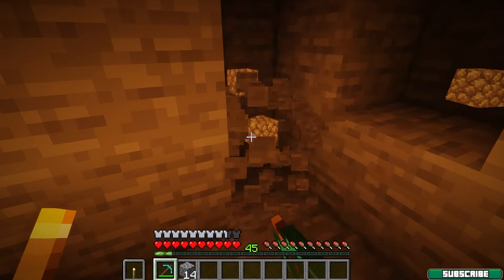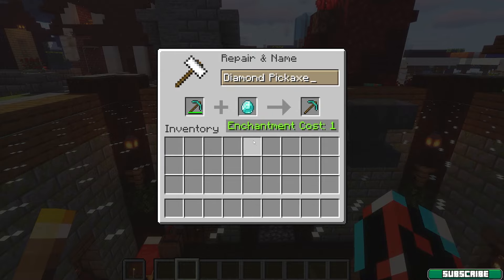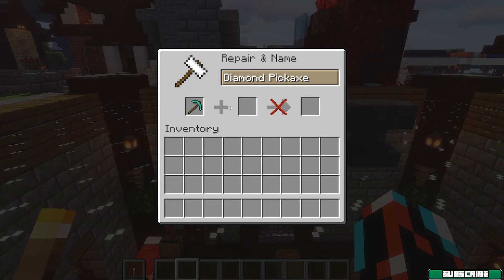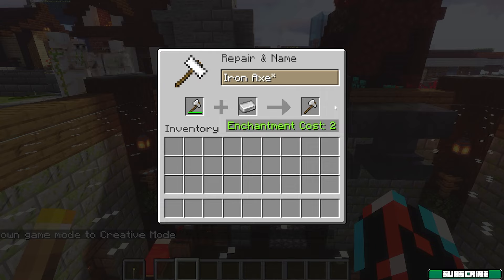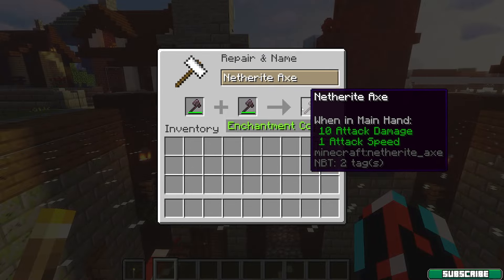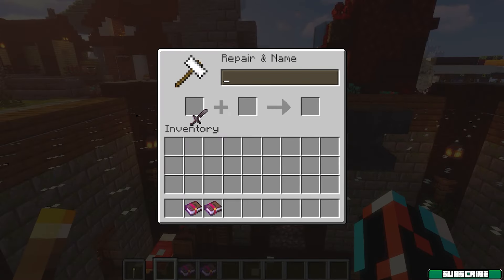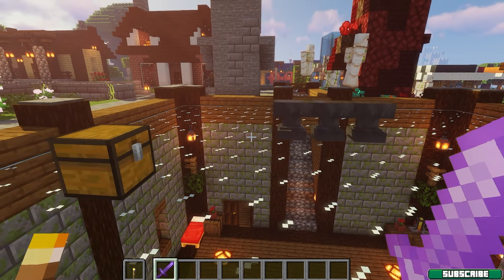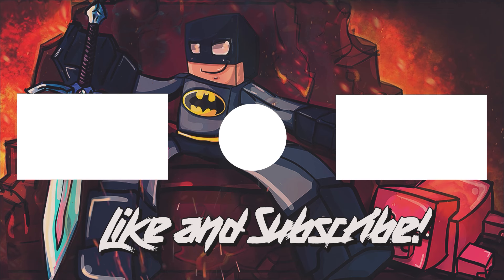How to Repair Tools in Minecraft (3 Methods!)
Timestamps:
0:00 Intro
0:11 Ad
0:43 First Method
3:15 Second Method
3:52 Third Method